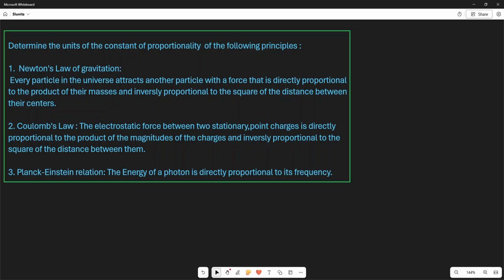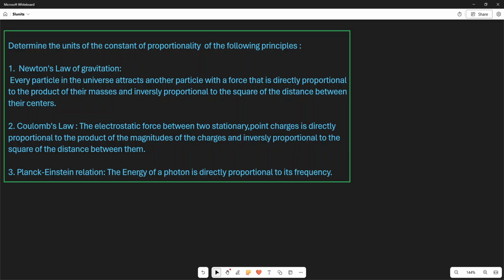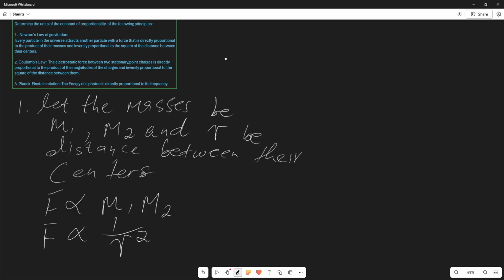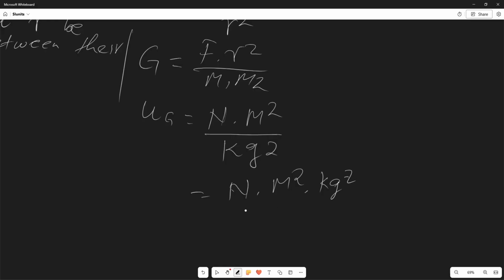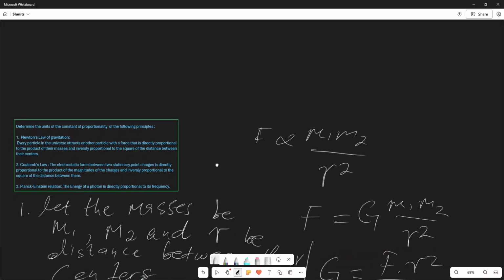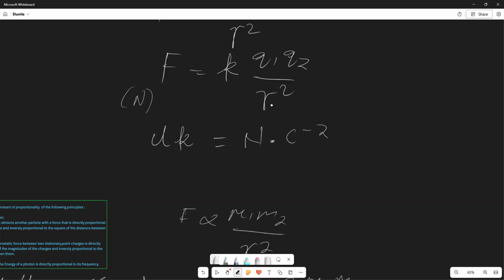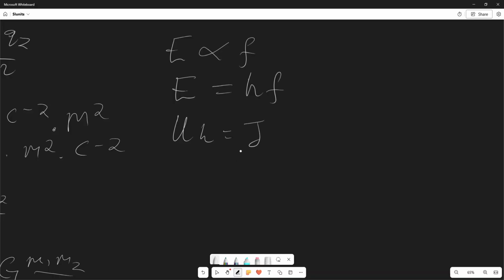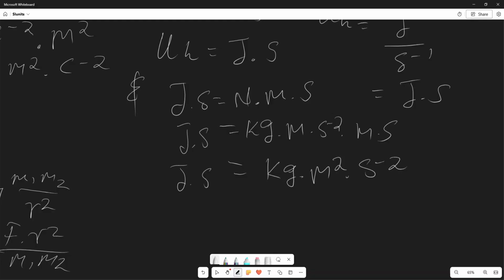Units&Measurements-Part 4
Units&Measurements.